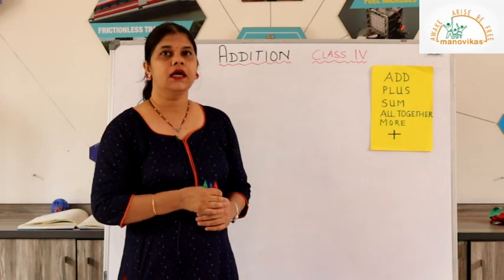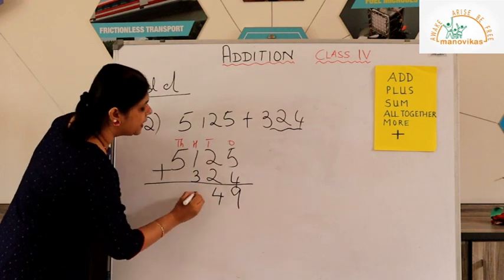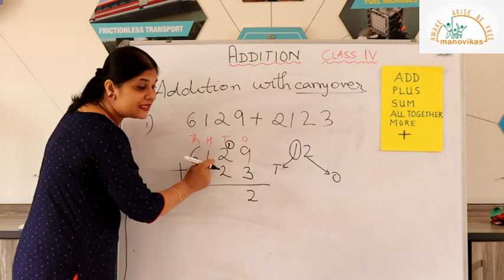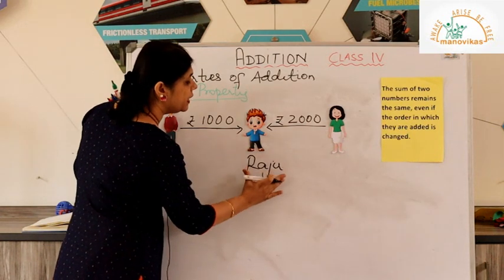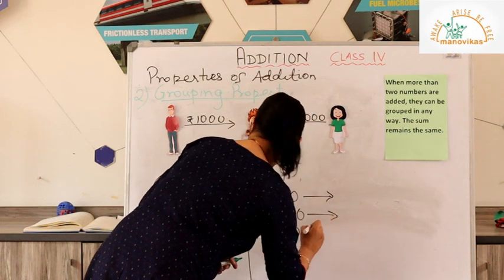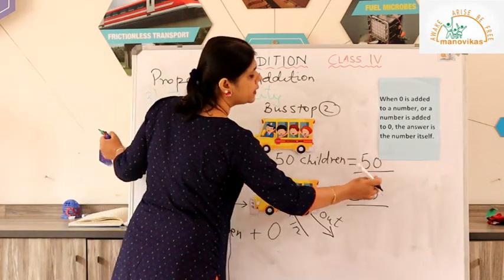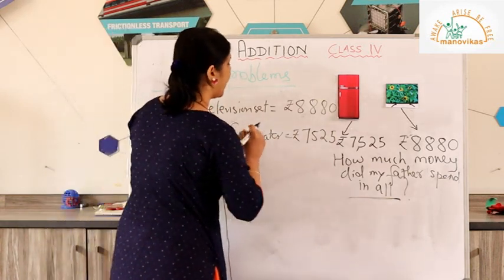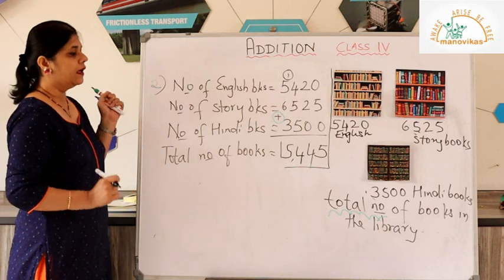Class IV- Maths - ADDITION